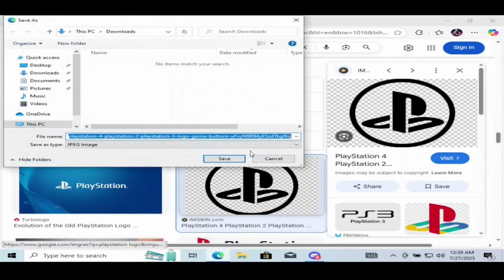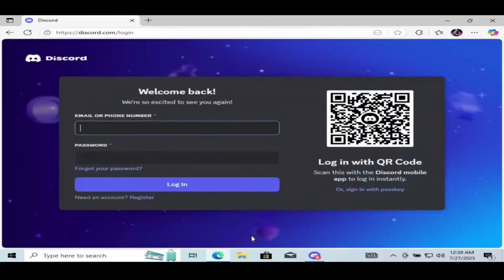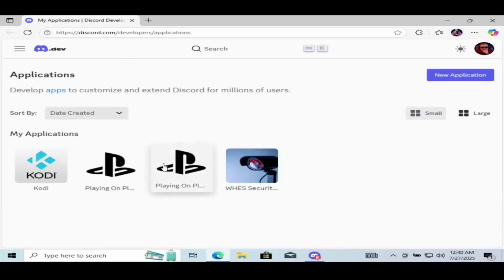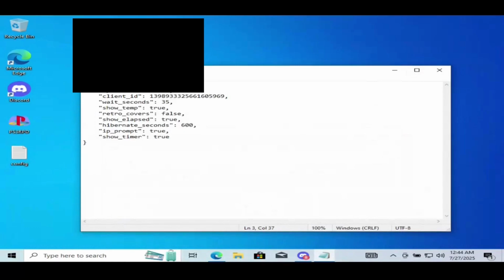(Updated 2025) PS3 NOW CAN USE DISCORD STATUS FROM YOUR PC (how to change the XMB image)